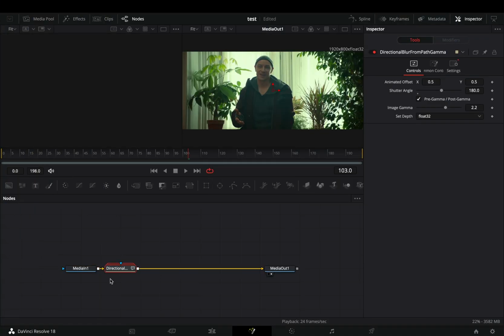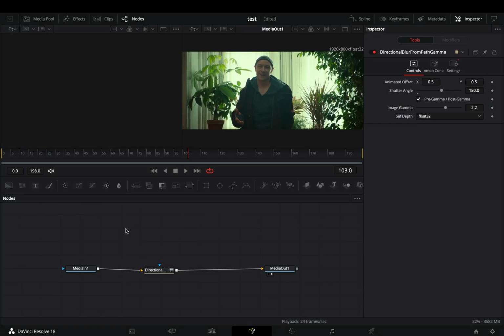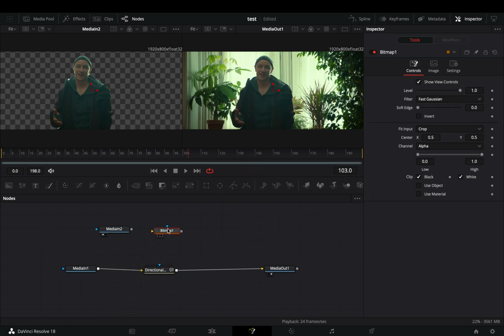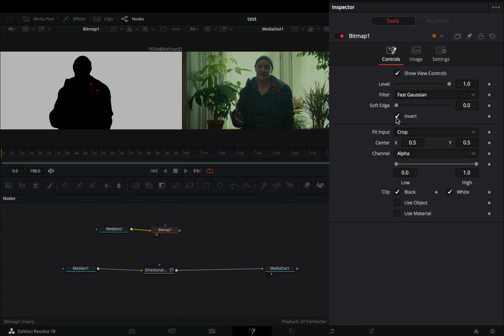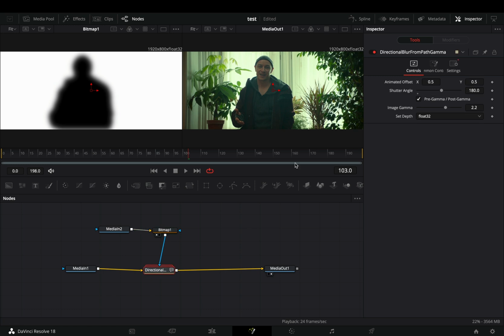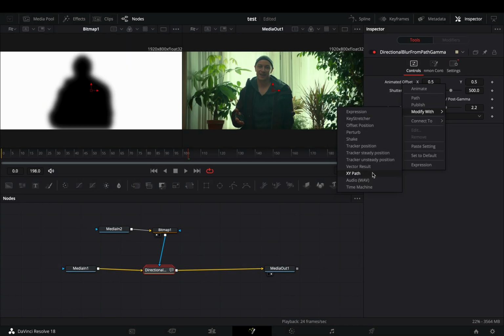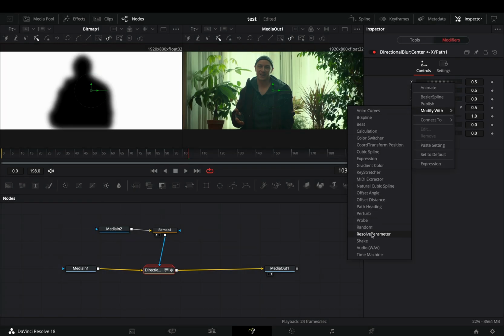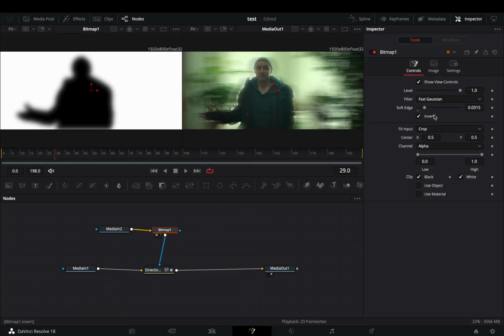Gamma Blur Effect | DaVinci Resolve 18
How to make the gamma clur effect in davinci resolve fusion page with the reactor plugin

you can send them here :

BTC : 1Ecg6F8UnFHnVxsKhbkecqtge11vBhqS5
ETH : 0xB643C1C8B6C75bcB3426F40f8514CB89Fc294abC